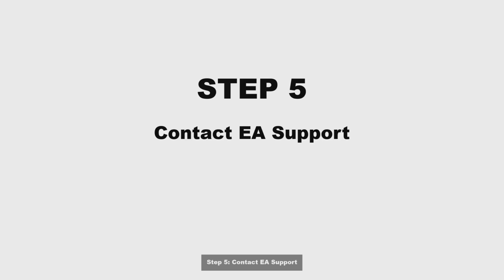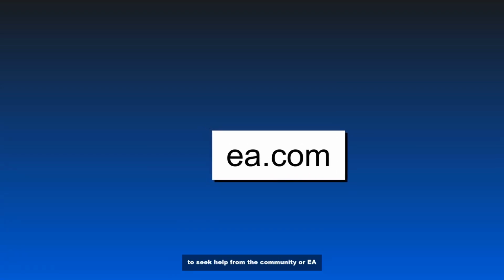How To Set Up The Sims 4 Account Sync Issue 2025 (EASY GUIDE) (2026)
In this video, we will guide you through how to set up The Sims 4 account sync issue 2025 with an easy step-by-step process. If you're facing problems with your EA account or game sync, this guide is perfect for you.